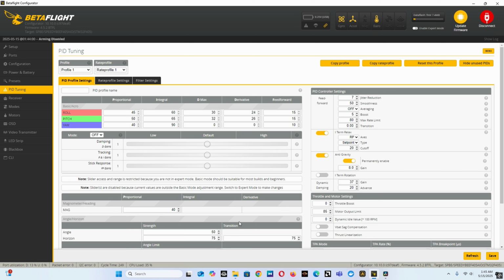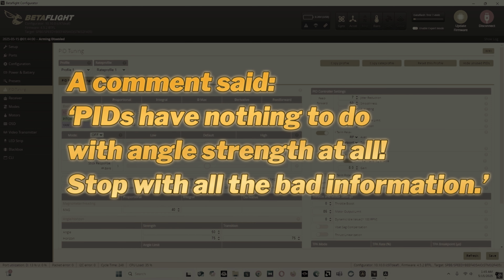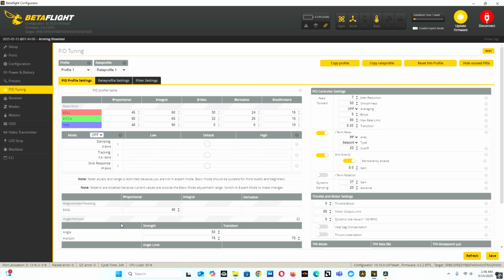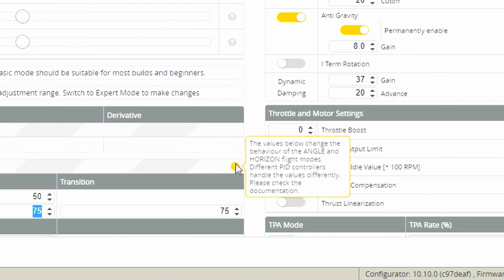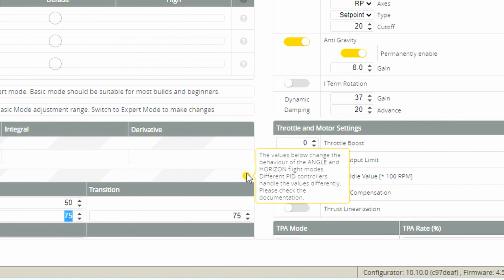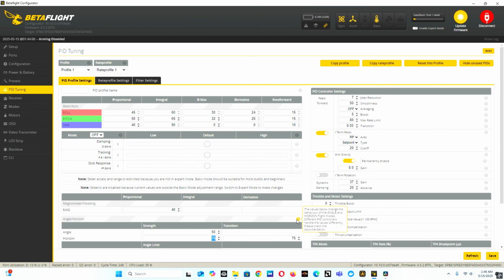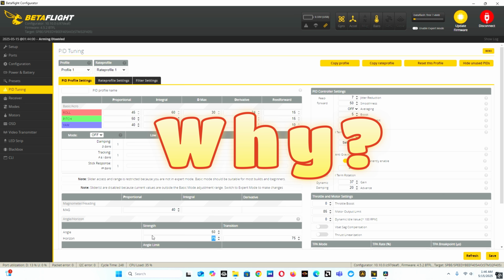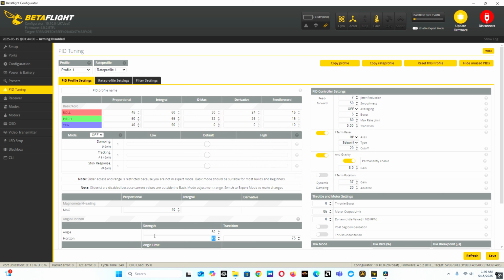Do PIDs Affect Angle & Horizon Mode? Clearing the Confusion Once and for All!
A comment said:
‘PIDs have nothing to do with angle strength at all! Stop with all the bad information.’
That sounds confident, but it’s not quite accurate

In Betaflight, you adjust Angle and Horizon Strength
right inside the PID Tune tab.
These aren’t the P, I, D values themselves…
But they do control how Angle/Horizon modes behave.

"Even Betaflight says it clearly:
‘The values below change the behavior of Angle and Horizon flight modes.’
So yes—tuning does happen here."

"Look—I’m not saying you adjust Angle Mode using P or D gains.
I’m saying the controls that affect those modes—Angle Strength, Horizon Strength—are right there, on the PID tab."